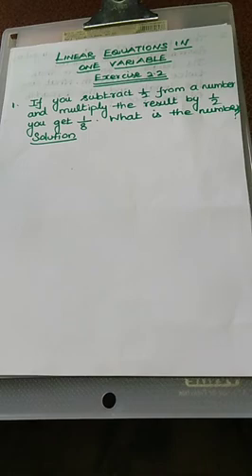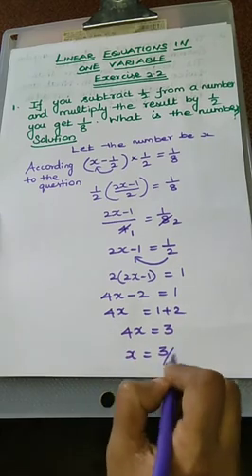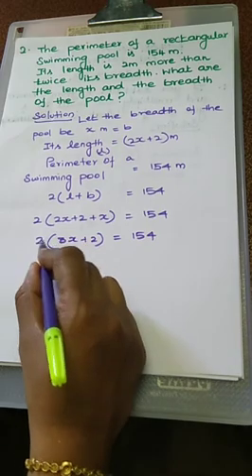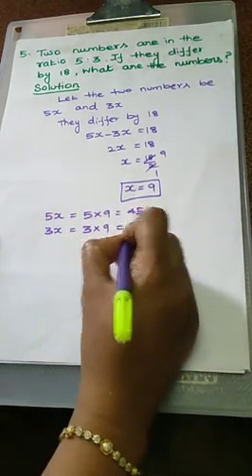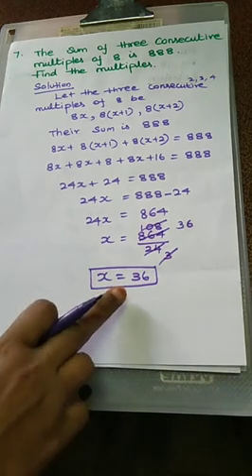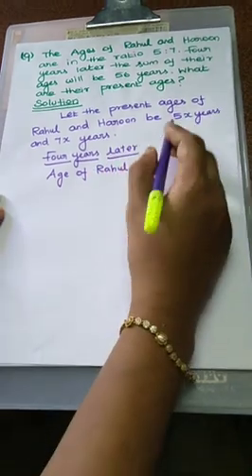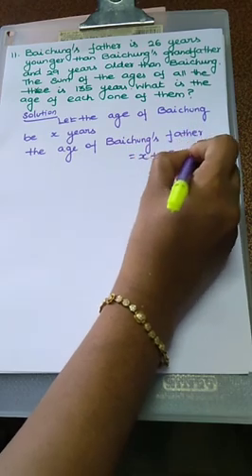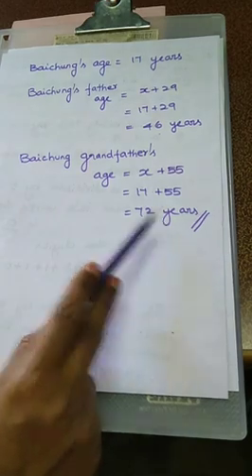Linear Equations in one Variable ; Ex : 2.2 : Class 8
In this video you will learn Linear Equations in one Variable